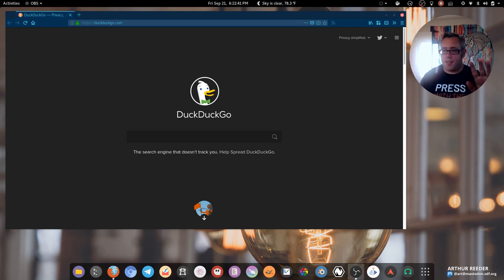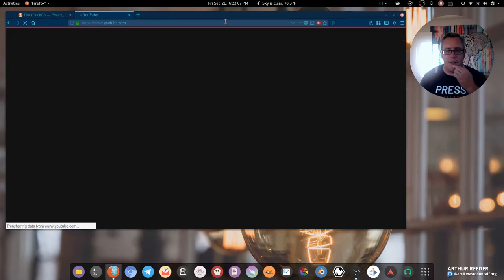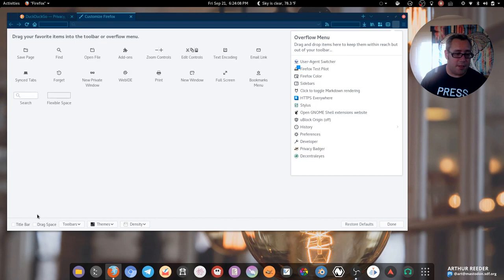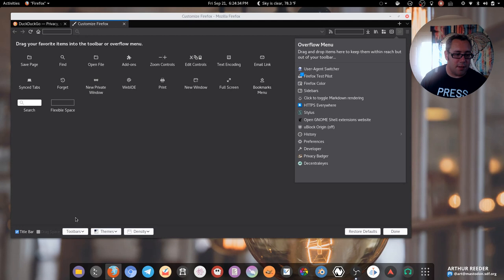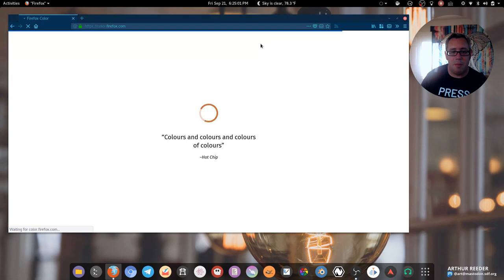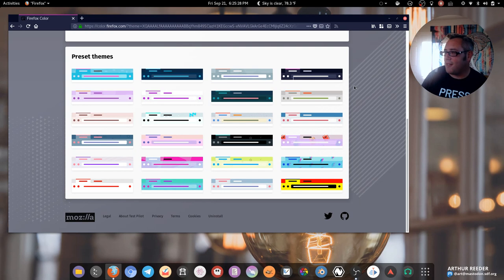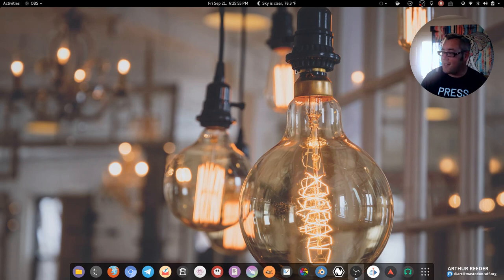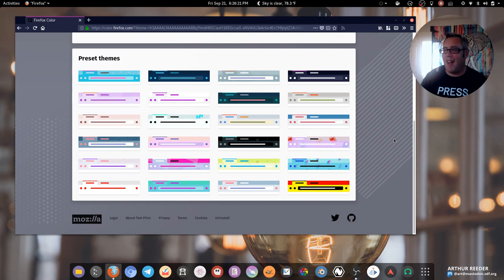Simple Firefox UI Tweaks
Make sure you're running Quantum. for the custom theme colors.